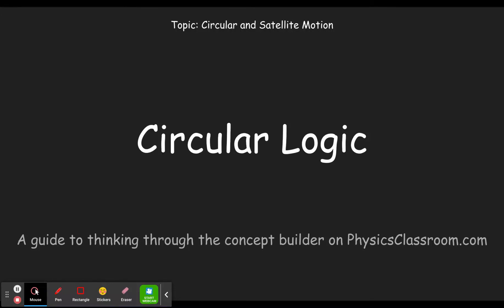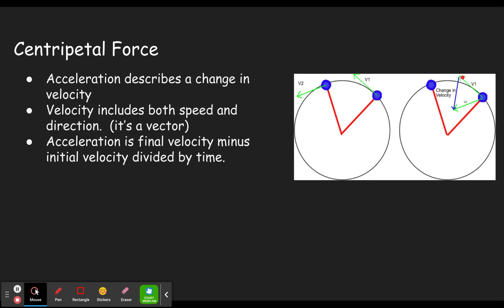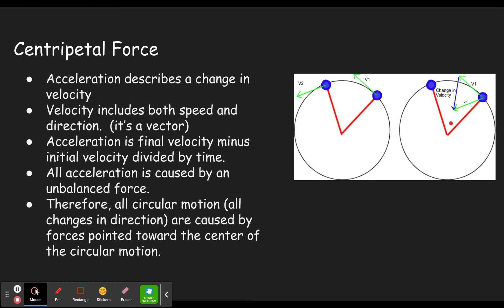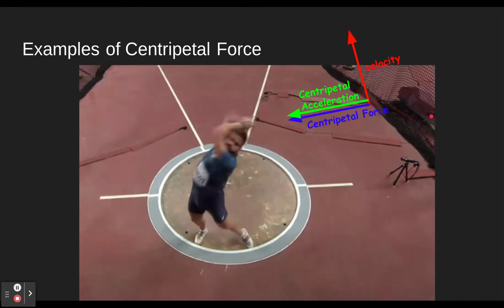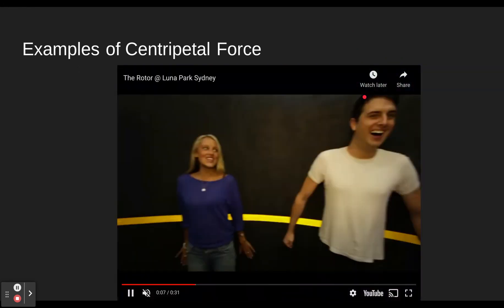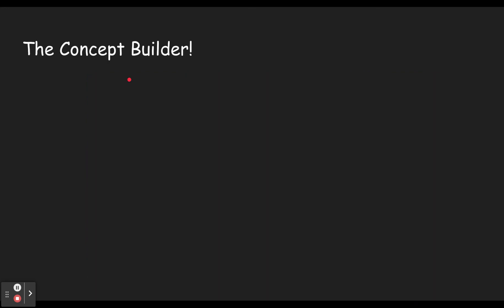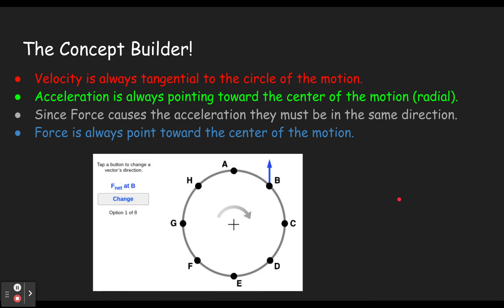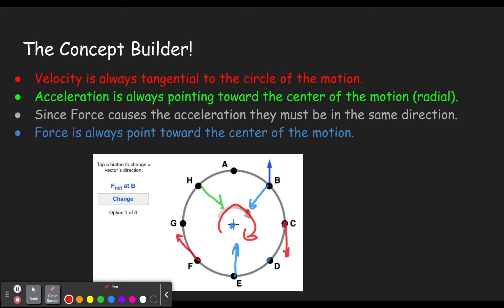Circular Logic - Concept Builder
This video will help you step through the concept builder titled "Circular Logic" in the Topic "Circular and Satellite Motion" on the website Physics Classroom (physicsclassroom.com).  This concept builder (and therefore video) is designed to be an introduction to circular motion.  It teaches the direction of the velocity, acceleration and force vectors for circular motion.

0:00 - Introduction
0:12 - Description of circular motion, introduction of centripetal acceleration
           and force.
2:20 - Examples of circular motion
4:39 - The concept builder (helps with all 3 levels)